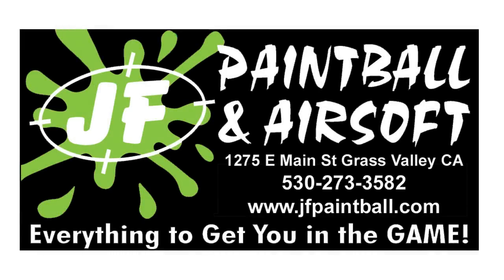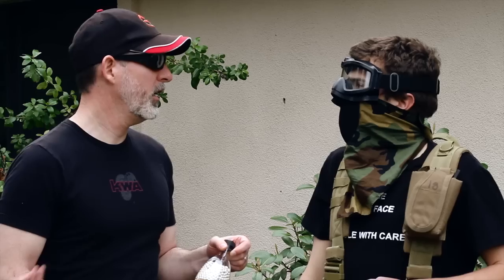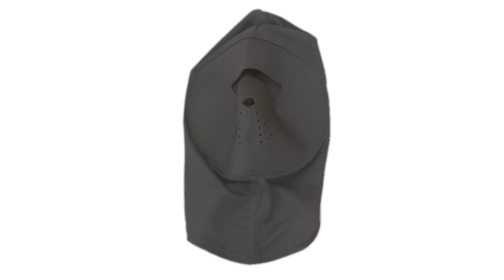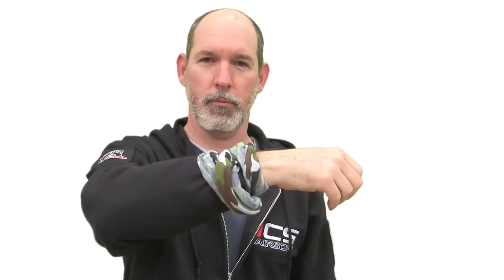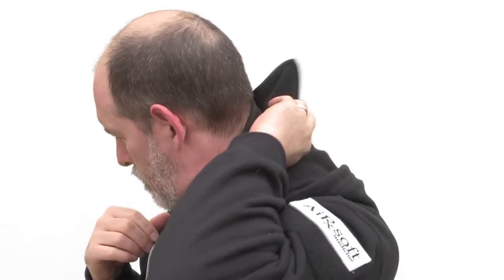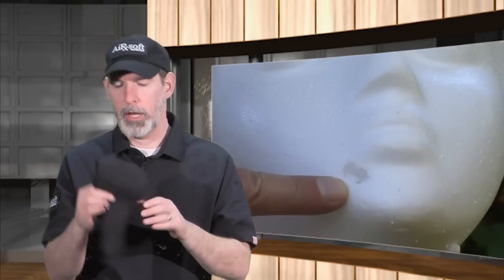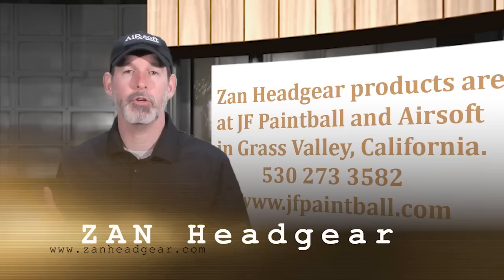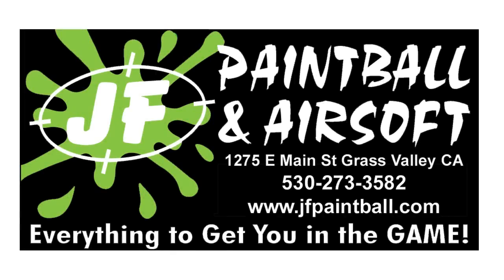Zan Headgear Products on Airsoft Medicine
Dr. Airsoft, Rangemaster Larry, and Josh demonstrate some Zan Headgear products for airsoft.  Be sure to use alternate dental protection when using these products during airsoft skirmishing.  Zan Headgear products can be purchased at JF Paintball and Airsoft in Grass Valley, California.

Special thanks to Josh and cinamatographer Jeff Dickerson.